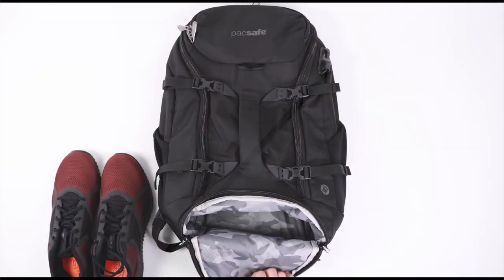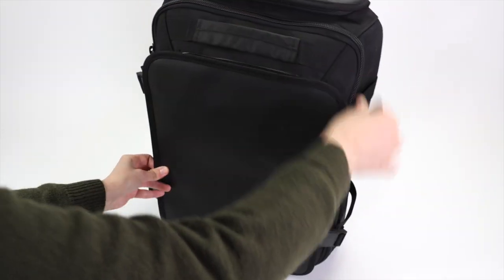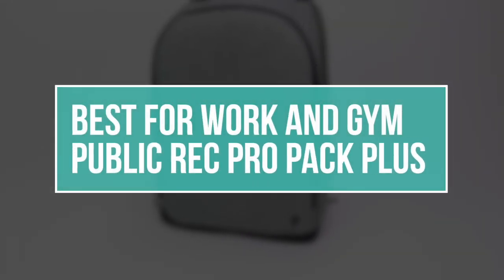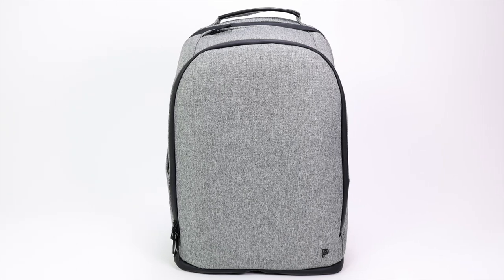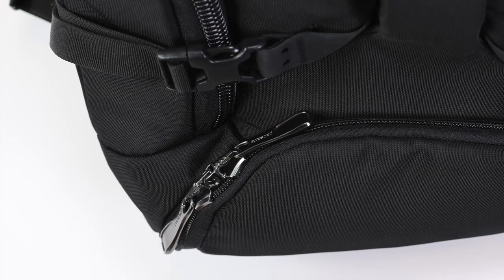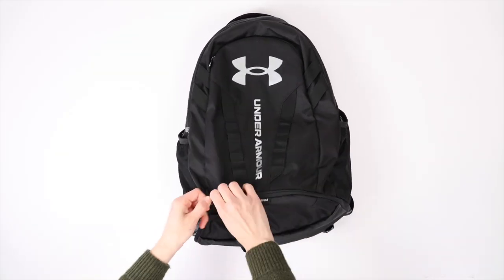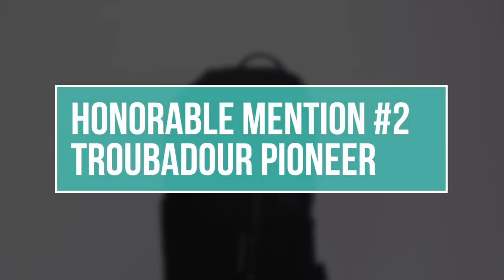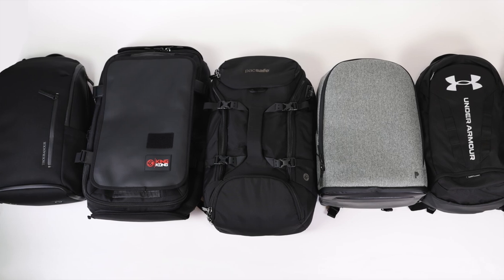Best Backpack with Shoe Compartment Buying Guide (Top Picks for Travel, Gym & Work)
👟 FIND THE BEST BACKPACK WITH SHOE COMPARTMENT

If you are looking for the best backpack with a shoe compartment then this buying guide is for you! We tested almost a dozen backpacks to see which rise to the top across travel, gym-carry, sports and daily carry categories.

Each backpack was tested with a men’s size 12 (US sizing) running shoes and was evaluated by its construction quality, pocket placement and style.

Video Chapters
0:00 Intro
0:21 Best Gym Backpack - King Kong EDGE35
1:12 Best for Work and Gym - Public Rec Pro Pack Plus
1:55 Best Travel Backpack - Pacsafe EXP35
2:44 Budget Pick - UA Hustle
3:26 Honorable Mention - King Kong PLUS26
3:46 Honorable Mention - Troubadour Pioneer
4:23 Final Thoughts

Backpackies is a small project that is viewer-supported. This keeps our content free and helps us review more awesome products in the future!
We are also a participant in the Amazon Services LLC Associates Program. Thank you for supporting us!

Free Products
At Backpackies, we may sometimes receive free products from brands to consider adding to our buying guides and reviews. However, what we choose to showcase is at our discretion. Our goal has always been to help our audience find the perfect backpack for their specific needs and we strive to keep our opinions and recommendations honest based on that goal.